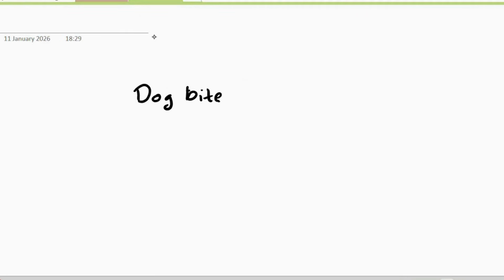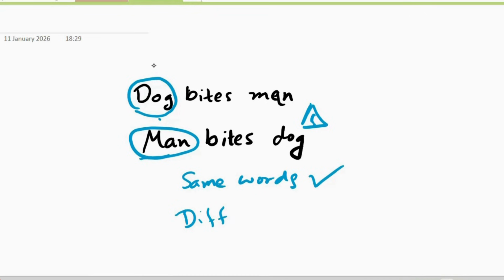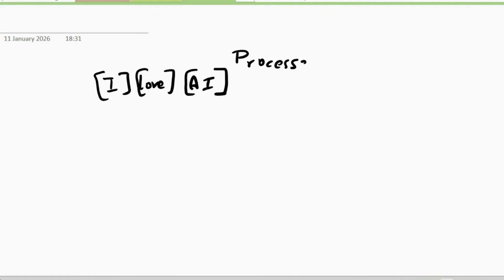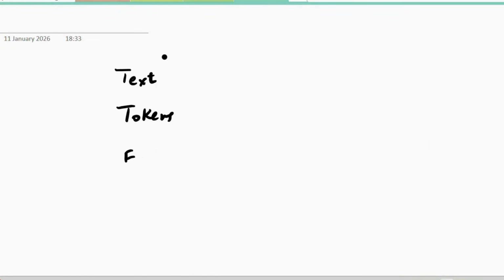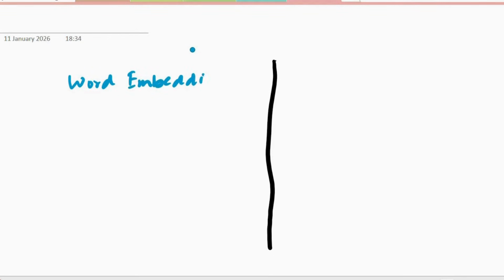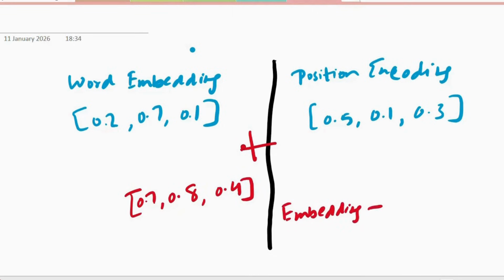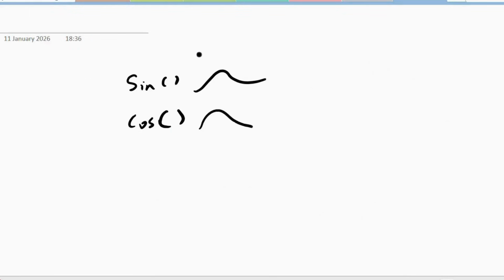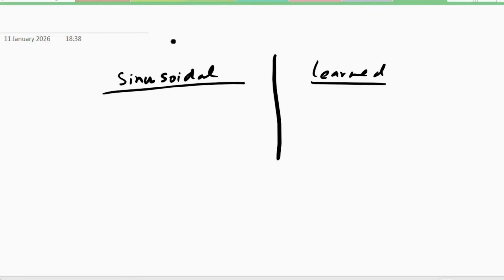Positional Encoding Explained | How Transformers Understand Word Order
How do Transformers understand the order of words in a sentence?
Why does “Dog bites man” mean something different from “Man bites dog”?

In this video, we break down Positional Encoding — a core concept behind Transformers and Generative AI models like ChatGPT — using simple explanations and whiteboard visuals.

You’ll learn:
✔ Why Transformers don’t understand word order by default
✔ What positional encoding is and why it’s needed
✔ How positional encoding works in Transformer models
✔ Sinusoidal vs learned positional encoding
✔ Why positional encoding is critical for generative AI